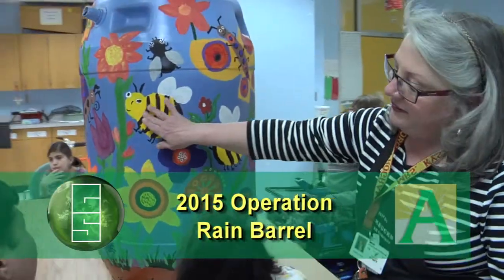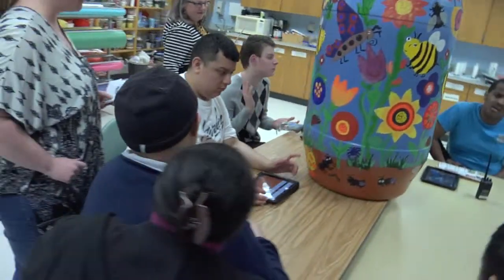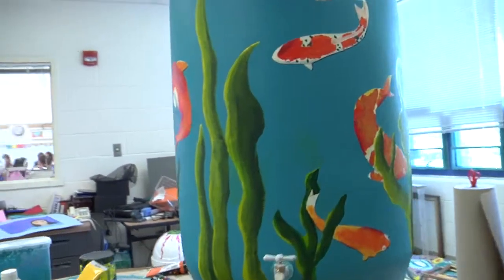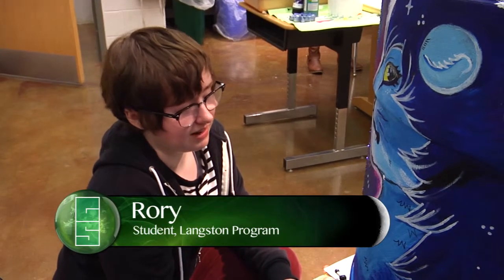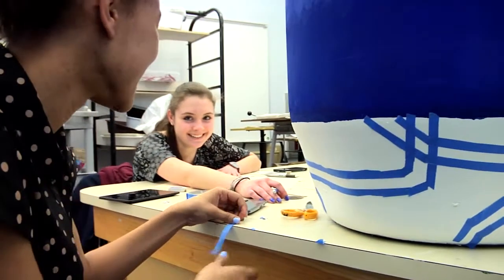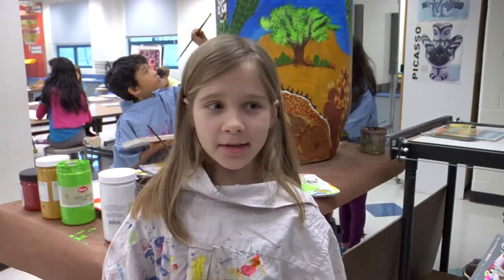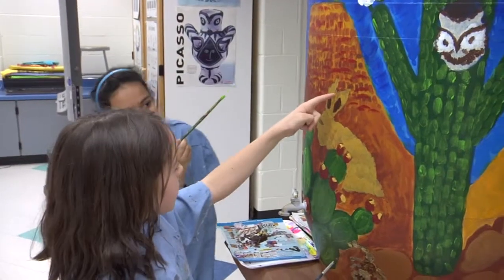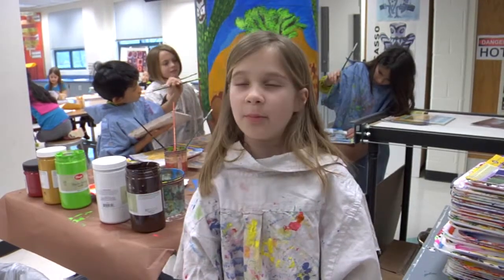Green Scene: Operation Rain Barrel 2015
This week’s episode of Green Scene previews the fourth annual Operation Rain Barrel which is a partnership with George Mason University. Operation Rain Barrel was created to engage students in learning about environmental sustainability to coincide with George Mason’s Go Gaga for Green event on Sat, April 25 at Founders Hall - Arlington Campus (3351 Fairfax Drive). The event takes place from 5-8 p.m.

The artistic rain barrels will be auctioned off at the event through a silent auction. Proceeds will benefit the Arlington County Council of PTAs' scholarship fund, George Mason University's Early Identification Program and Arlingtonians for a Clean Environment's Energy Masters Program.